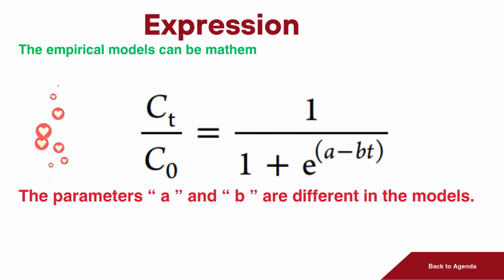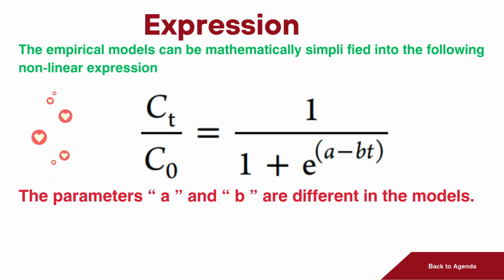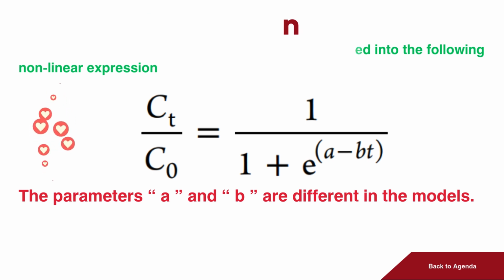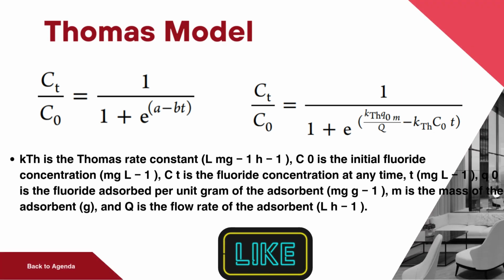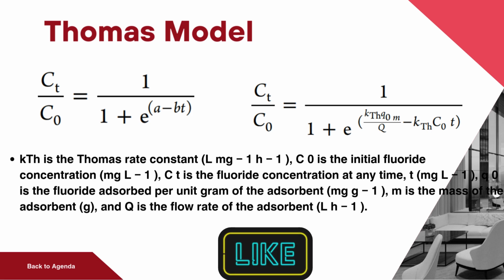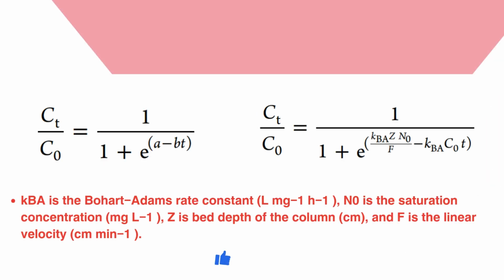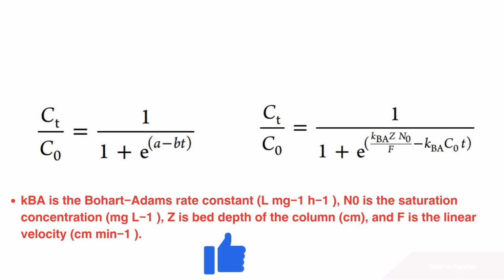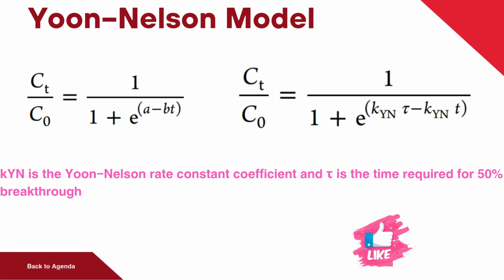Thomas, Bohart-Adams, Yoon-Nelson Model Nonlinear Fitting Strategy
This video is for all studying fixed-bed column adsorption experiments and fitting their data.

References
1. Sai Kiran Mani and Rajni Bhandari, Efficient Fluoride Removal by a Fixed-Bed Column of Self-Assembled Zr(IV)‑, Fe(III)‑, Cu(II)-Complexed Polyvinyl Alcohol

 / aminulchemi.  .

⭐Please join:

 / aminulchem.i.  .